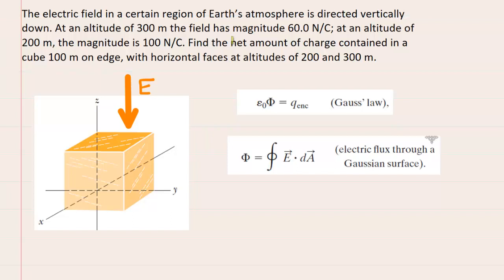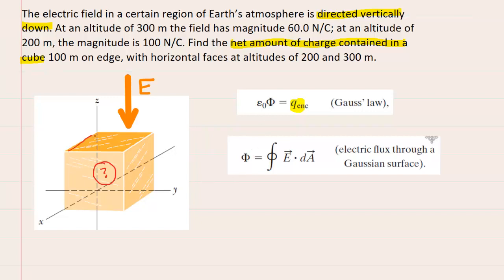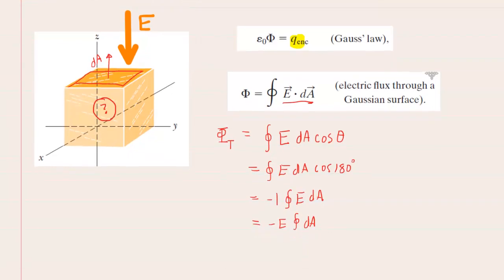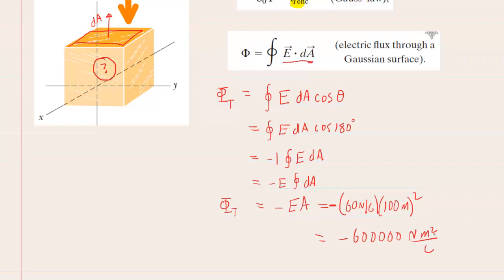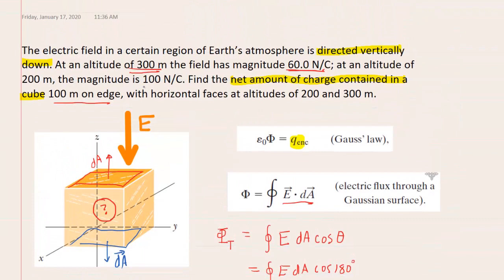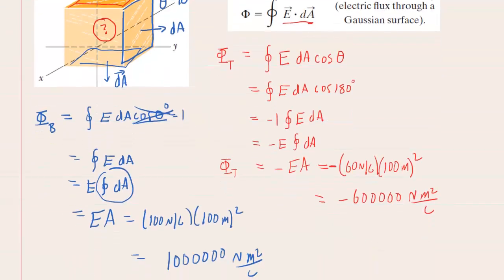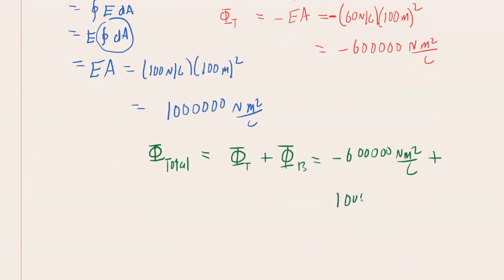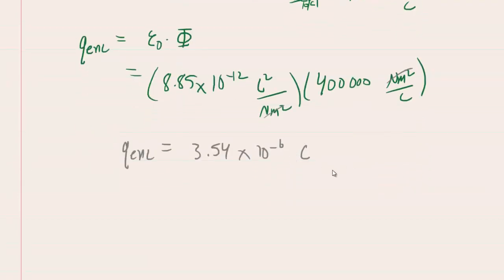The electric field in a certain region of earth's atmosphere is directed vertically down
The electric field in a certain region of Earth’s atmosphere is directed vertically down. At an altitude of 300 m the field has magnitude 60.0 N/C; at an altitude of 200 m, the magnitude is 100 N/C. Find the net amount of charge contained in a cube 100 m on edge, with horizontal faces at altitudes of 200 and 300 m.